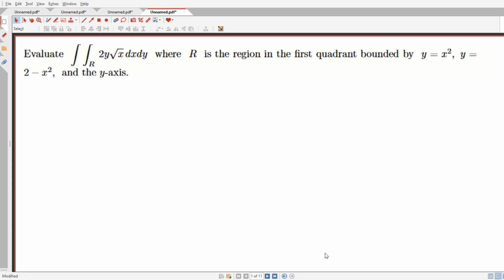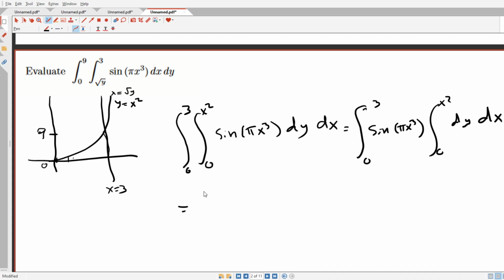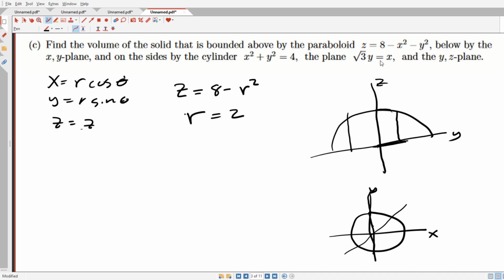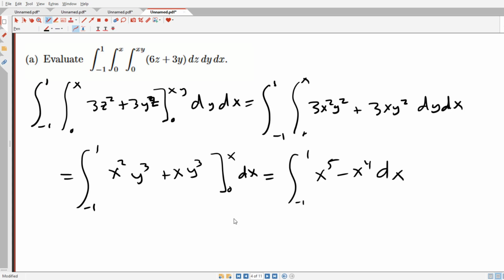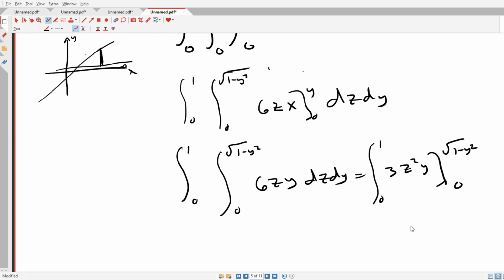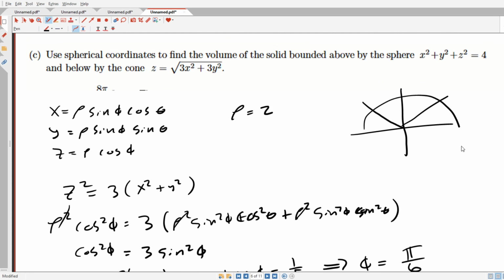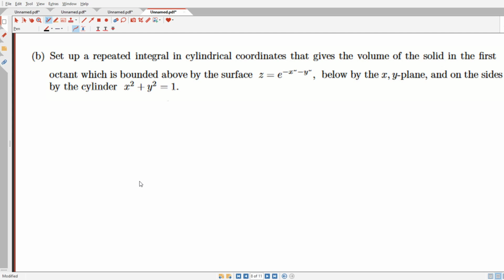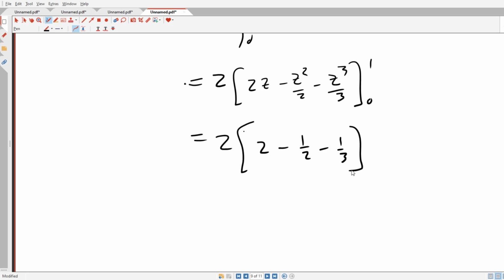Calculus 3 Exam 3 Review (Part 1)